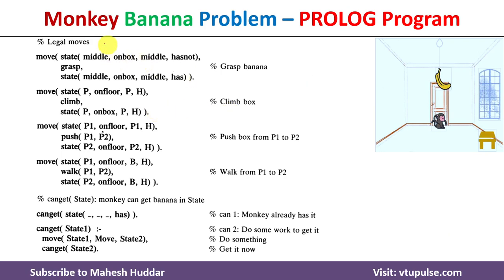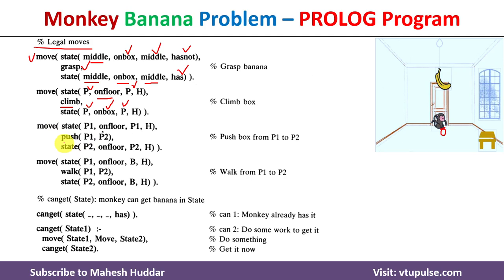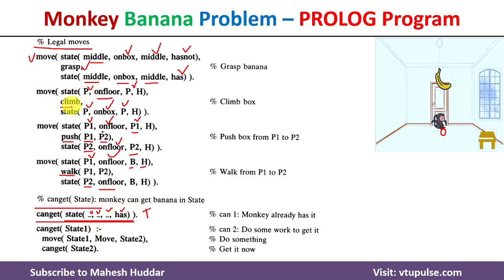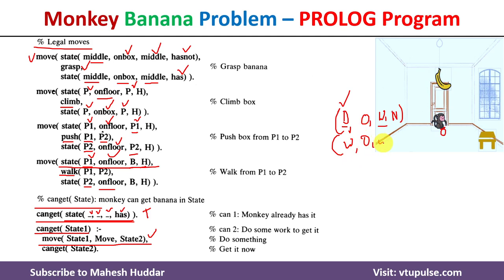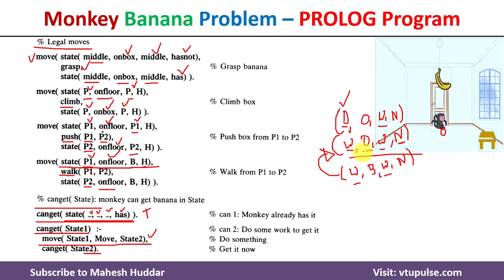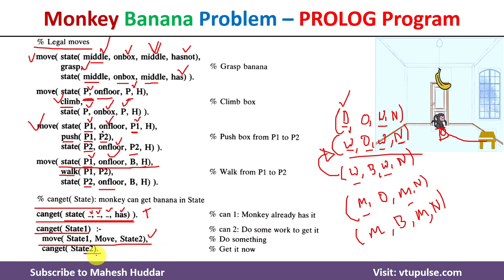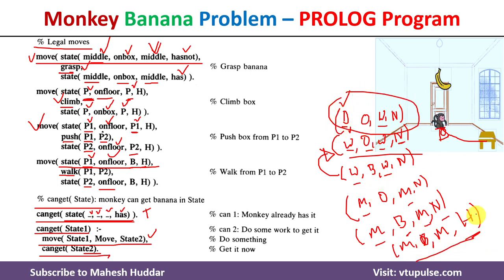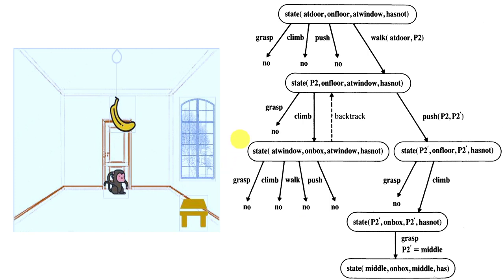Part 2: Monkey and Banana Problem in PROLOG Solved Example in Artificial Intelligence Mahesh Huddar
Part 2: Monkey and Banana Problem in PROLOG Solved Example in Artificial Intelligence by Mahesh Huddar

write a prolog program for the monkey banana problem,
monkey banana problem in AI,
monkey banana problem in Artificial Intelligence,